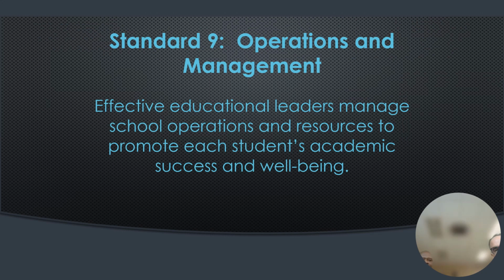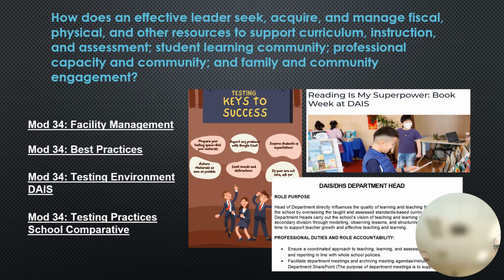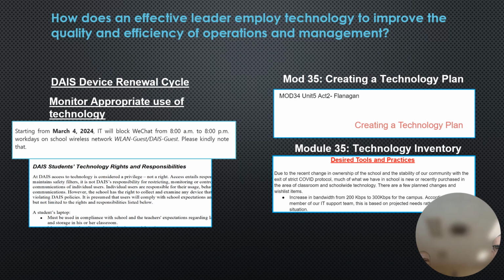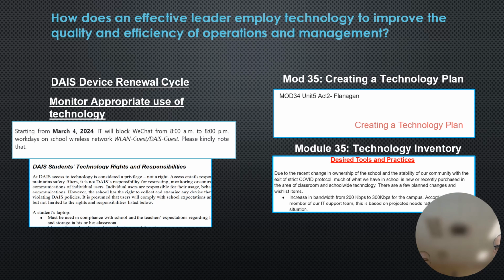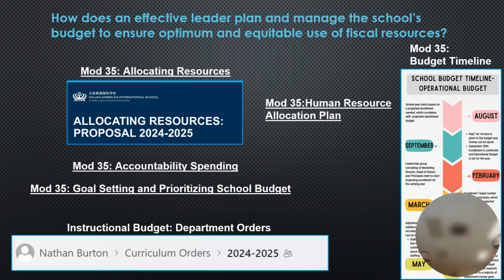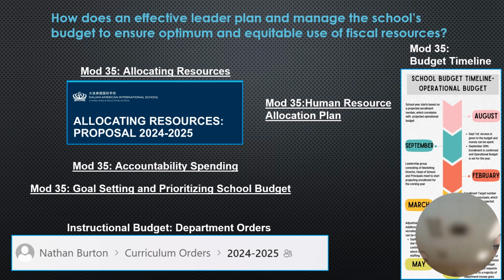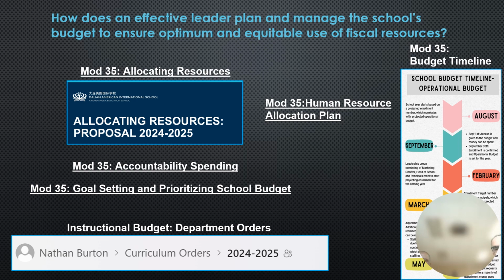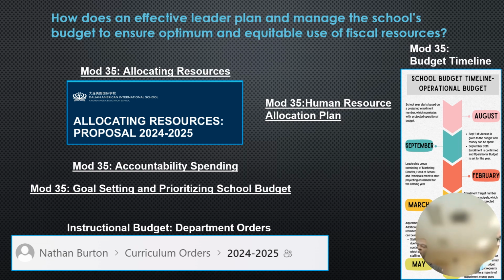PSEL Standard 9